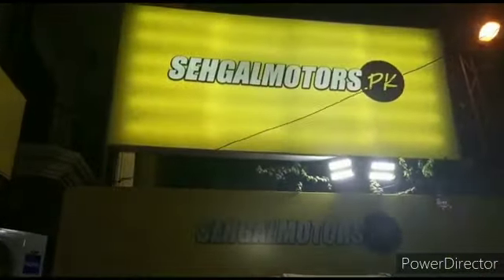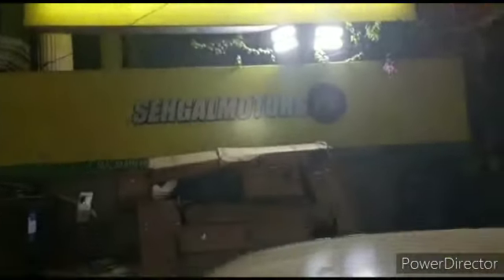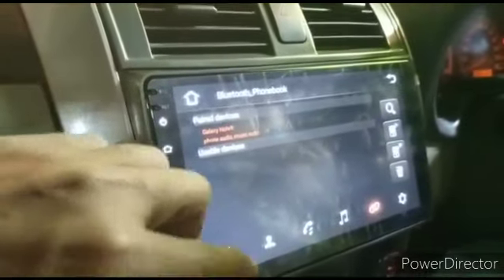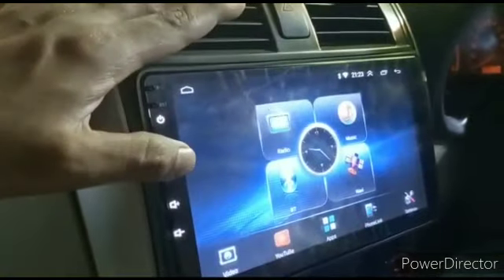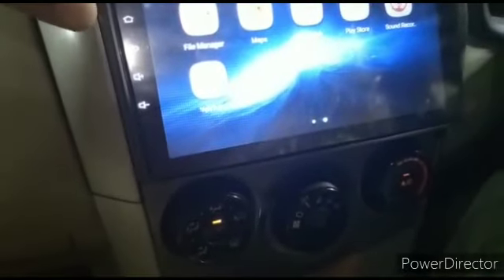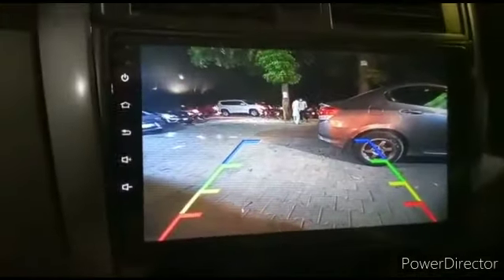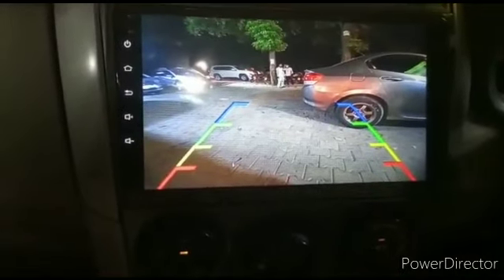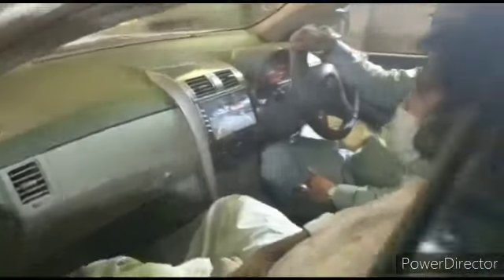Toyota Corolla Modification | Android LCD IPS Navigation System | Maximus Reverse Moving Camera